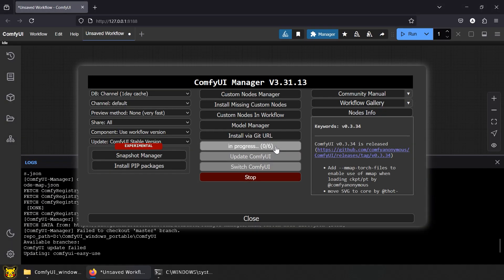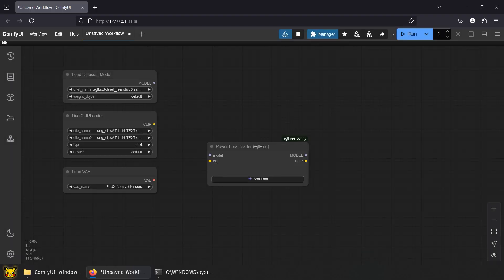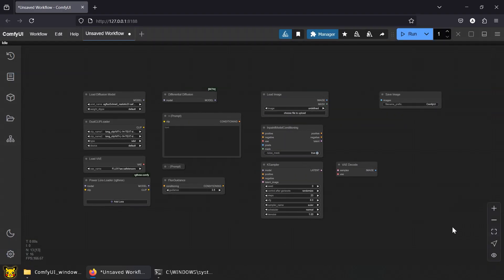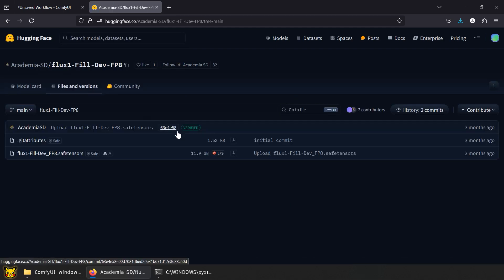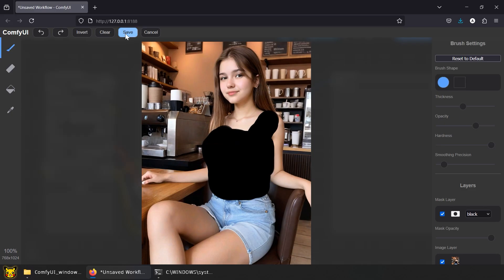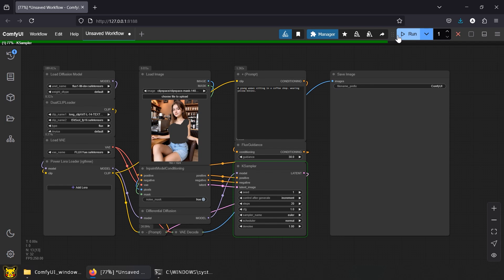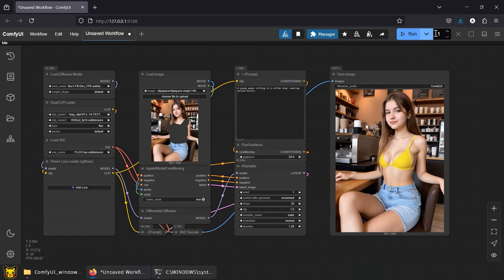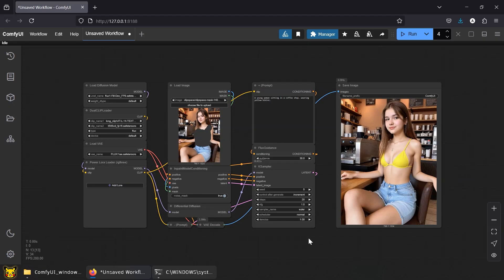ComfyUI - Flux InPaint Workflow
Welcome to unComfyUI.

So you’ve generated your AI girl… and now you want to edit her?
Fix her? Undress? Change pose?
Whatever dark reason you’re here for, we know it’s not about improving hands.

This is the ComfyUI InPaint Workflow tutorial using Flux1 Fill Dev and FP8 model.

Covered in this video:
• Build the InPaint workflow
• Download required models – Flux1 Fill Dev & FP8
• Workflow settings
• Compare Dev vs FP8 performance side-by-side

00:00 - Intro
00:30 - Flux InPaint
00:42 - InPaint Templates Available
01:11 – Building the Workflow
02:51 – Link the Nodes
03:12 – Models Required
04:56 - Load Image & Mask
05:35 – Workflow Setting
06:15 – Run Flux.1 Fill Dev
07:22 – Run Flux.1 Fill Dev FP8
08:10 – FP8 vs Dev: Side-by-Side Comparison
08:29 – Final Thoughts
08:55 – Closing

Remember to clean your damn output folder. You know what’s in there.